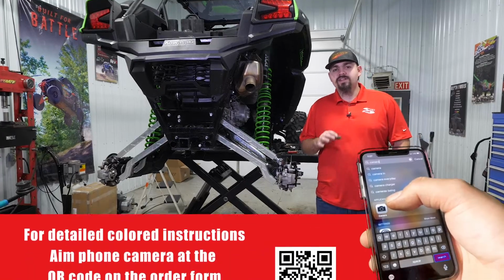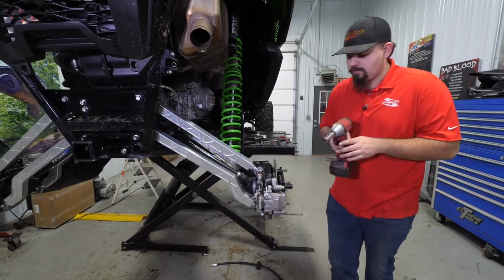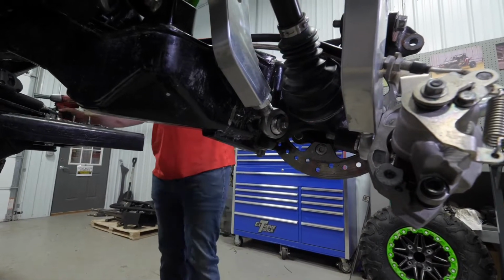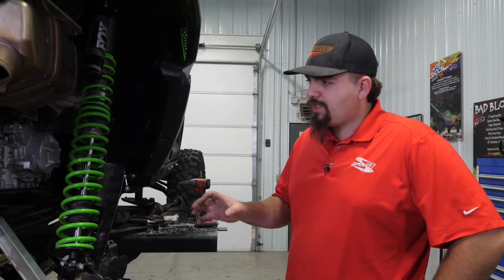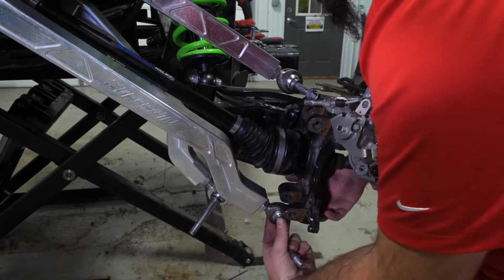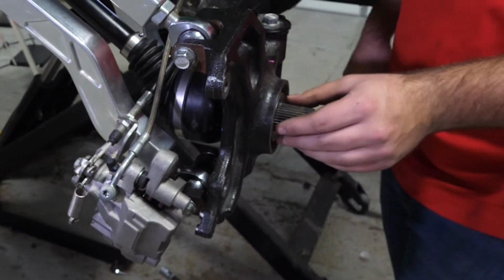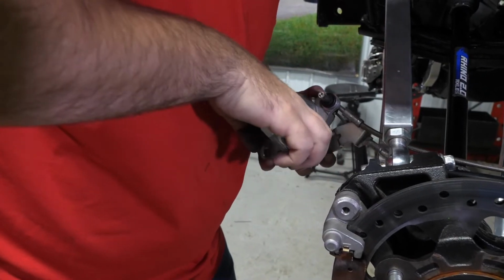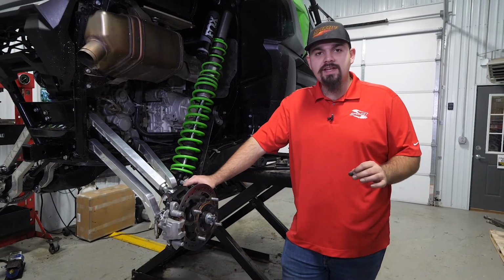How to install Rhino 2.0 Rear Axle in Kawasaki Teryx KRX 1000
In this video we show you have to install Rhino 2.0 heavy duty axles into a Kawasaki Teryx KRX 1000.
Your Kawasaki Teryx KRX 1000 is a game-changing UTV that can dominate any type of terrain. But how long can those stock axles keep up? If you truly want your KRX to perform as the toughest machine out there, you need more than stock—you need Rhino 2.0. These heavy-duty SuperATV axles are stronger than stock with a 25% better angle of failure, allowing you to ride harder and longer. Whether you’re replacing a busted axle or upgrading for a performance boost, Rhino 2.0 Axles are the way to go.

FEATURES
-Stronger than stock
-Made with 4340 chromoly steel
-Proprietary heat treatment for superior strength and longevity
-Operates at high CV angles
-A massive 4mm increase in shaft size
-Field and lab tested for extreme strength and endurance
-Industry leading 18-month warranty

00:00 Intro
00:06 Tools List
01:17 Disconnecting the Hub and Radius Arms
03:48 Removing and reinstalling your Rhino 2.0 Axle
04:35 Reassembling your suspension
06:42 Reinstalling the Brake Caliper
08:36 Finishing Up